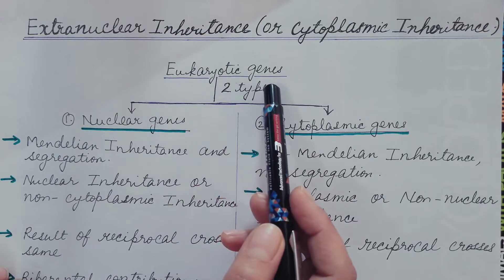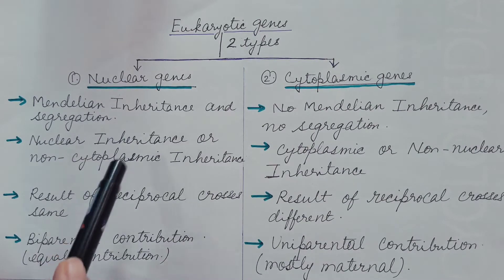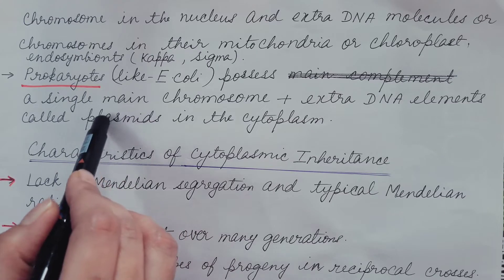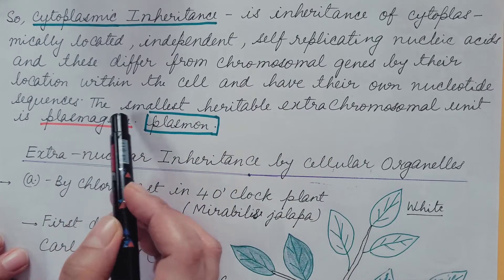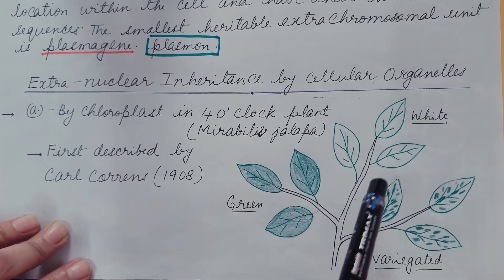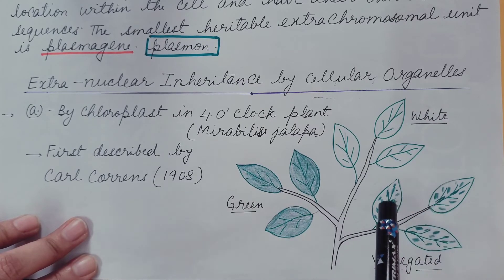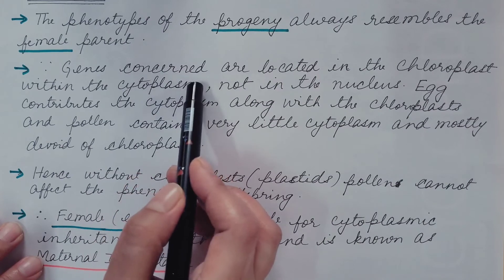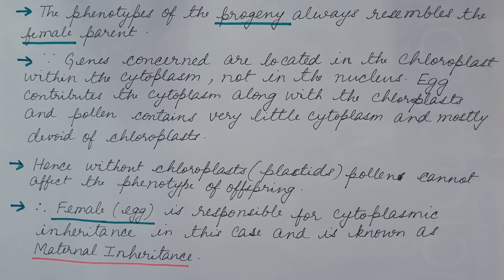Extranuclear Inheritance or Cytoplasmic Inheritance. Genetics.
The video discusses Extranuclear inheritance or Cytoplasmic Inheritance. Characteristics of Extranuclear Inheritance is explained. Nuclear  genes and Cytoplasmic genes are compared. Experiment of Carl correns on Mirabilis jalapa is discussed in detail. Maternal effect is also discussed.